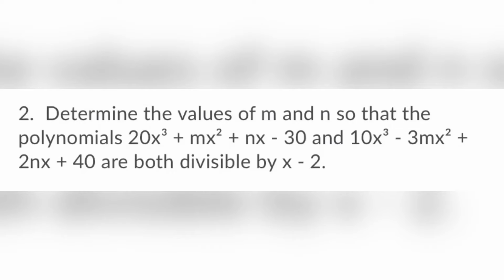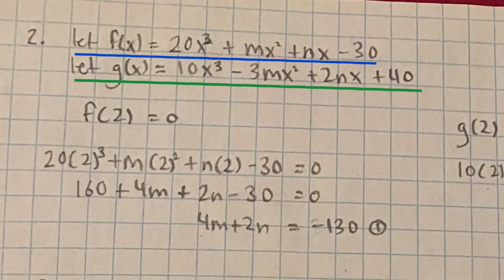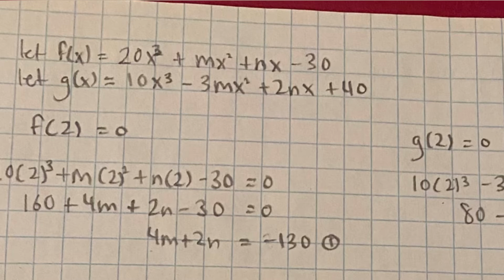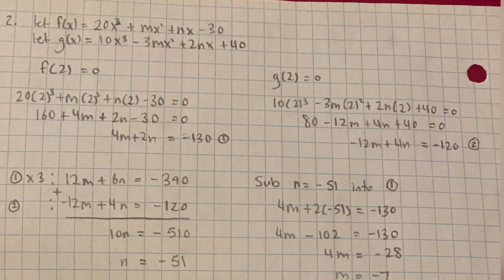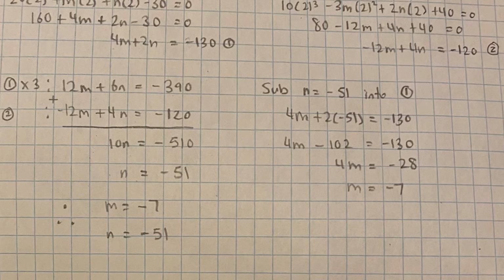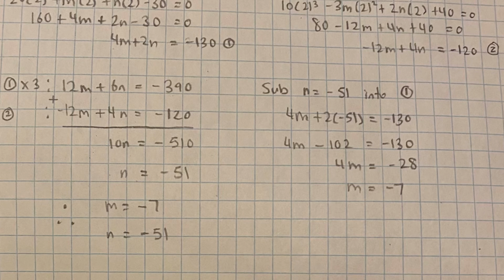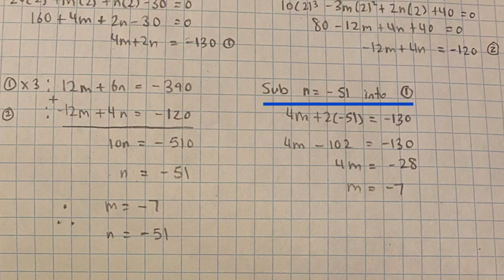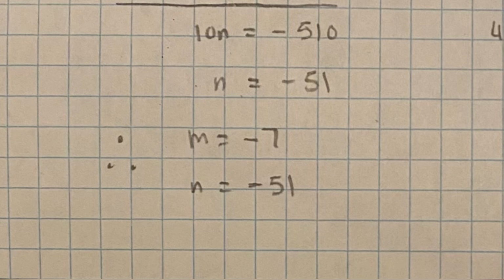MHF Culminating Video 1: Polynomial Functions